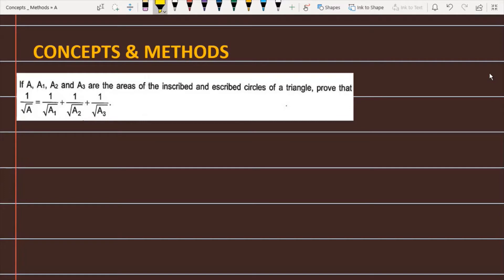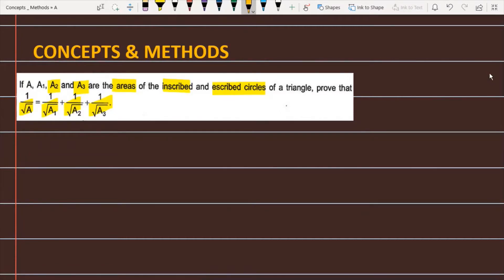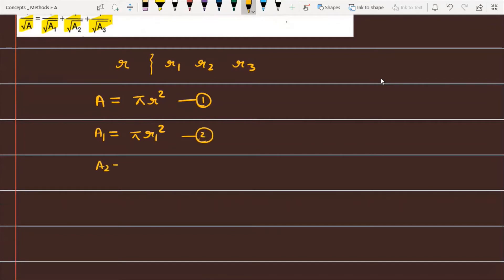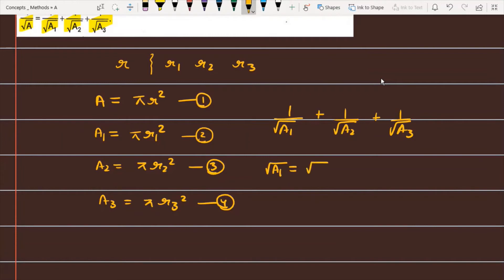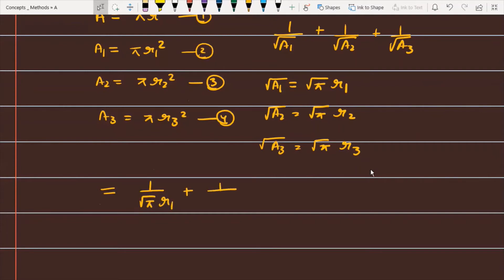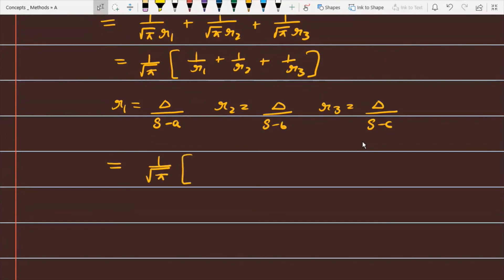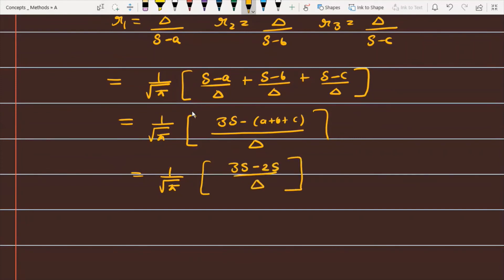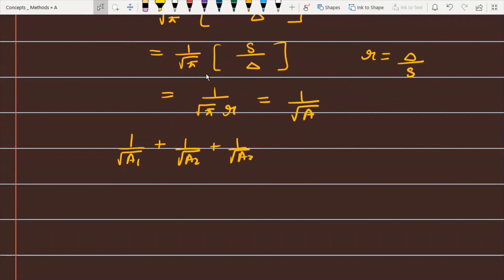If `A, A1, A2` and `A3` are the areas of the inscribed and escribed circles of a triangle, prove...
If `A, A1, A2` and `A3` are the areas of the inscribed and escribed circles of a triangle, prove that 1/root(A)=1/root(A1)+1/root(A2)+1/root(A3)
Q If `A, A1, A2` and `A3` are the areas of the inscribed and escribed circles of a triangle, prove that 1/root(A)=1/root(A1)+1/root(A2)+1/root(A3)

if a,a1,a2,a3 are the areas of the inscribed and escribed circle of a triangle abc, then